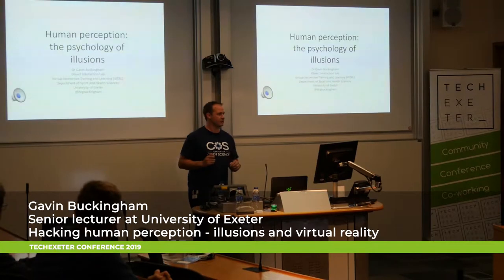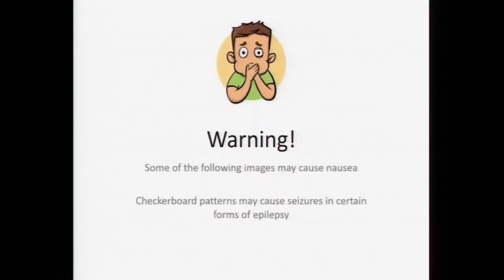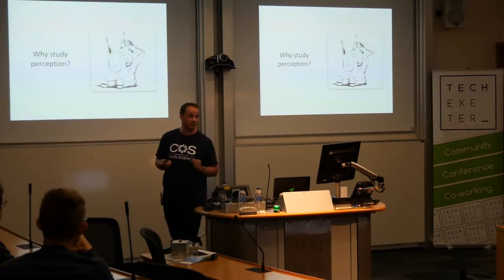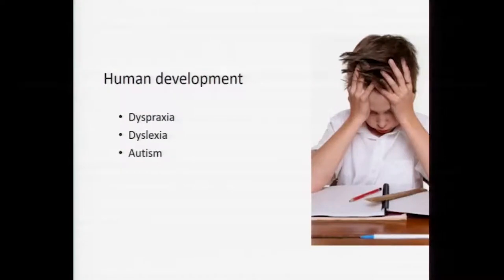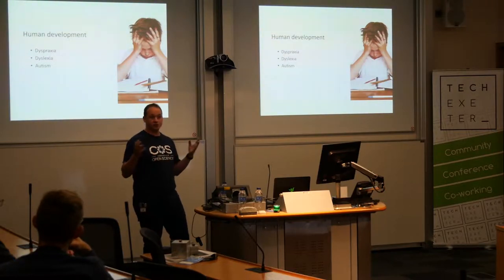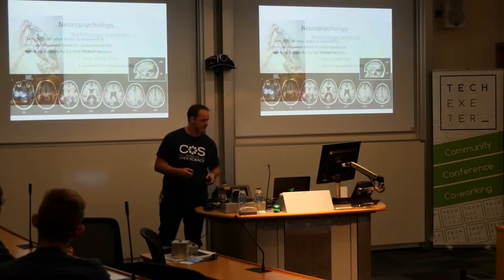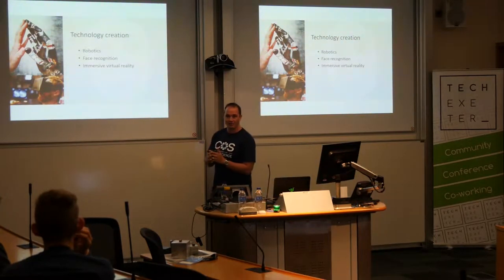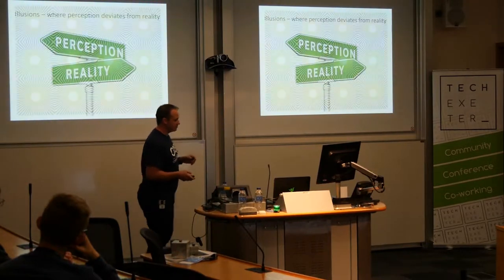Gavin Buckingham, Hacking Human Perception - Illusions and VR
Gavin Buckingham, Senior lecturer at the University of Exeter talks at the 2019 TechExeter Conference.